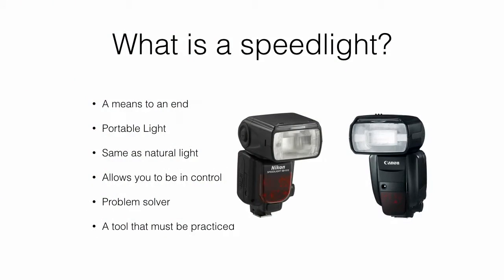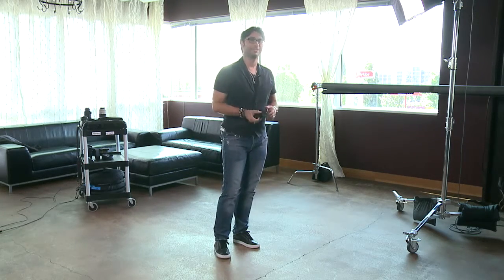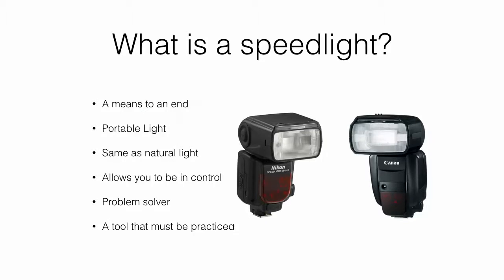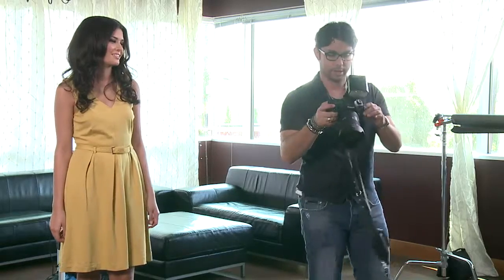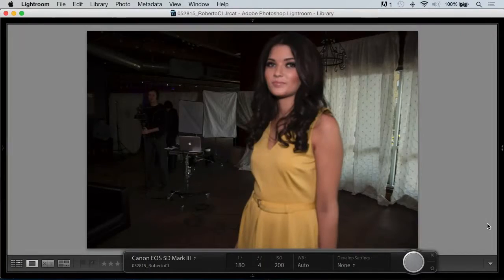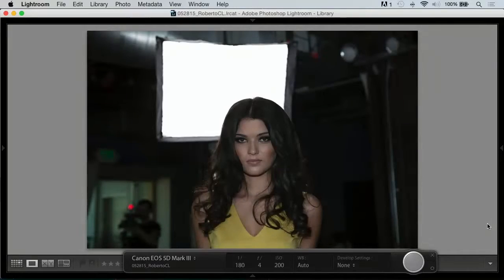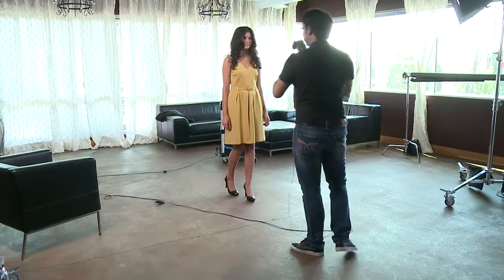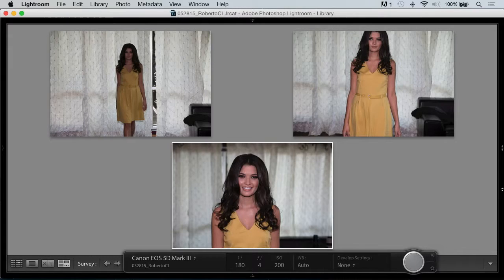D2L17 Speedlites Basics TTL